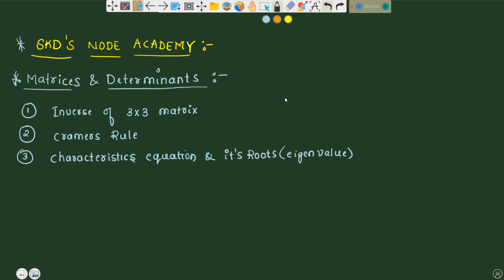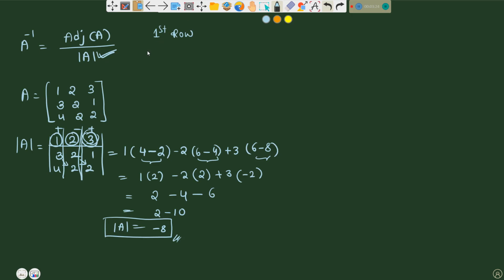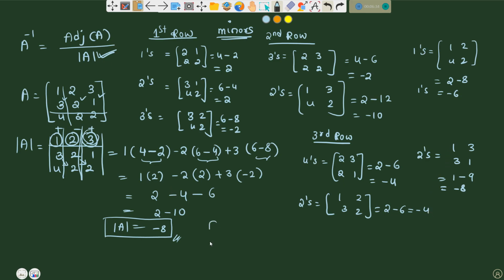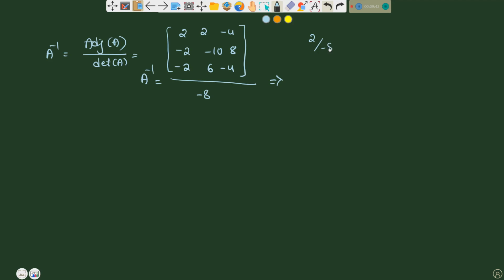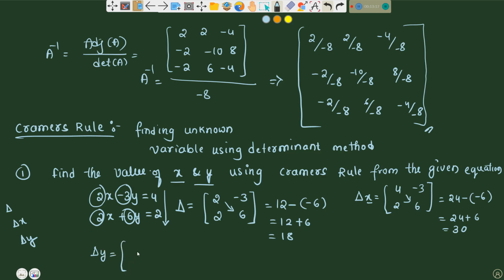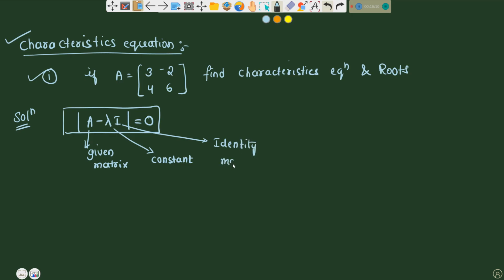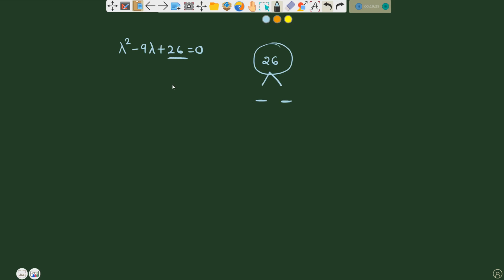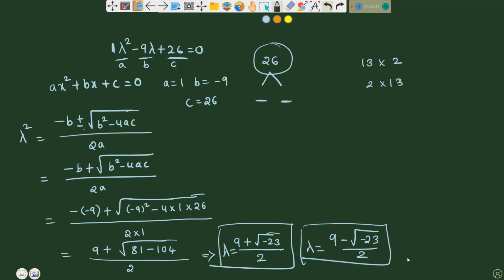DCET-2023 || Lec-04 MATRICES AND DETERMINANTS || AS PER C-20 SYLLABUS FOR ALL DIPLOMA STUDENTS🔥🔥🔥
HELLO STUDENTS THIS LECTURE SERIES WILL GIVE YOU
detailed explanations of cramer's rule and characteristic equations and its roots
watch other videos also related to Matrices and determinants

comment your suggestions in comment box